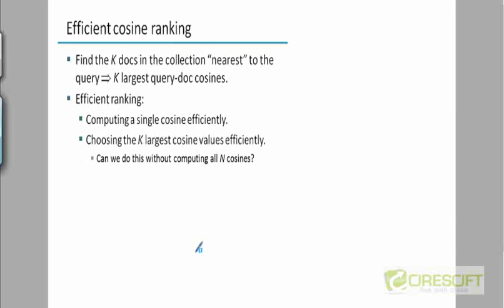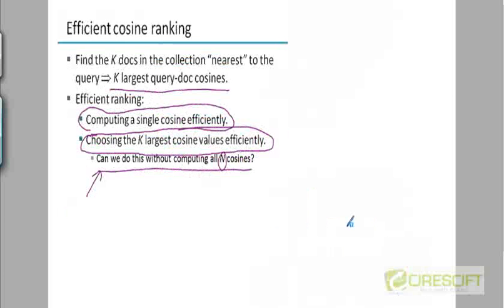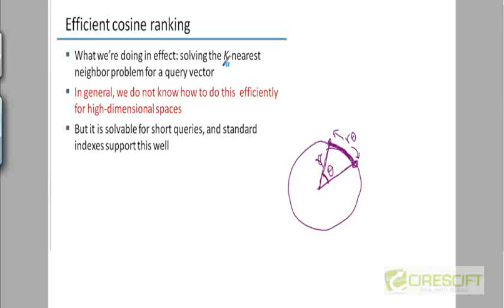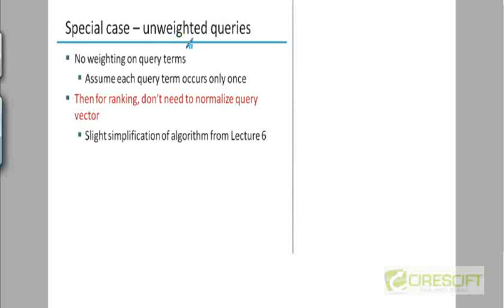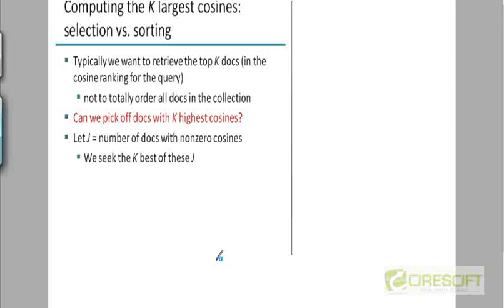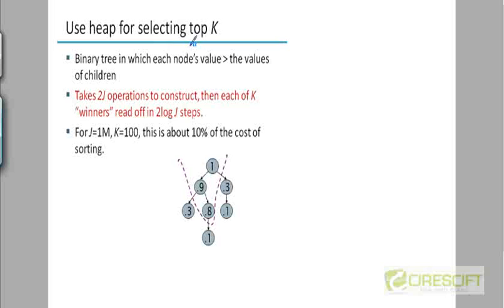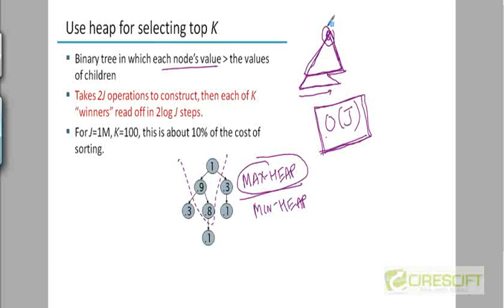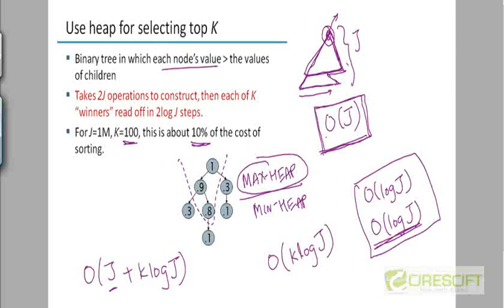WDM 68: Efficient Cosine Ranking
Efficient Cosine Ranking

    1. Access to course videos and exercises
    2. View & manage your progress/pace
    3. In-class projects and code reviews
    4. Personal guidance from your Mentors